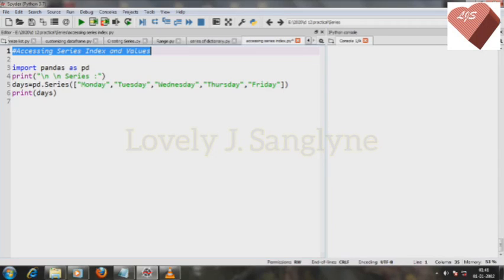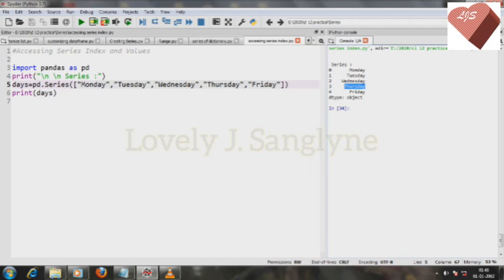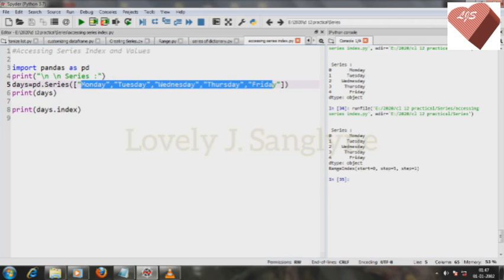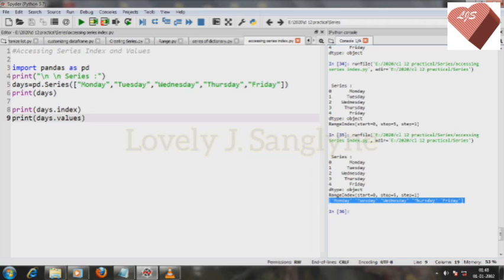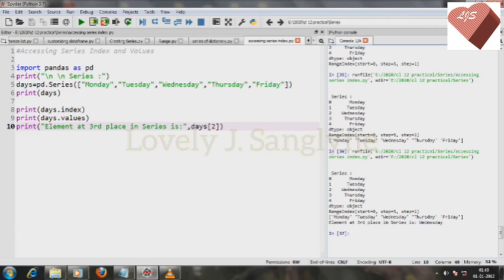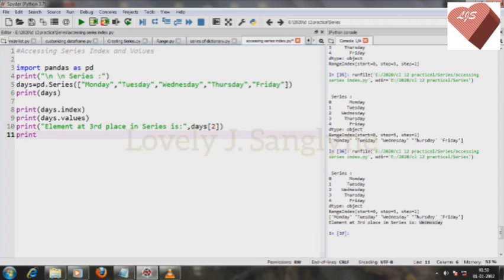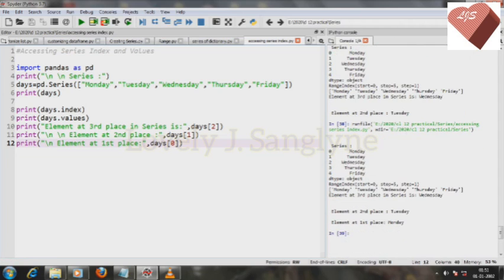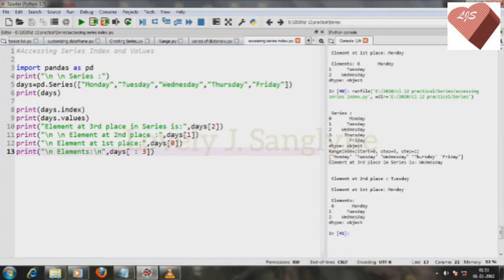Series 6: Accessing index and values